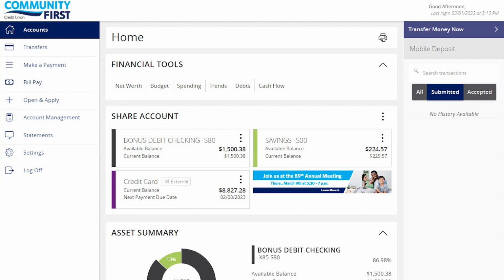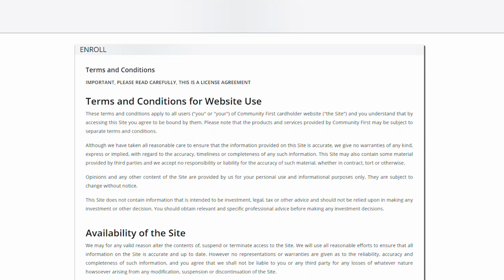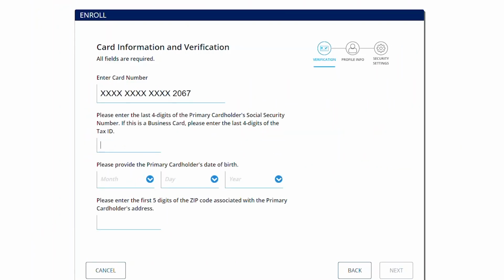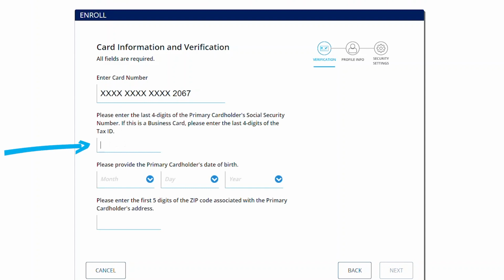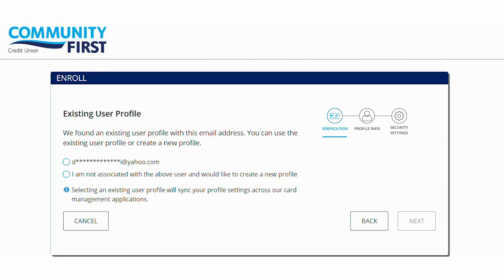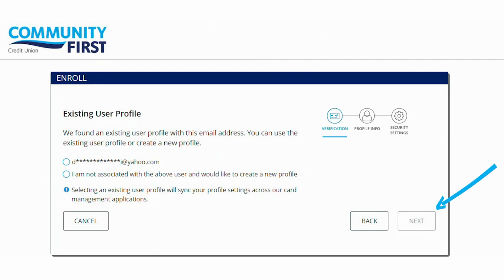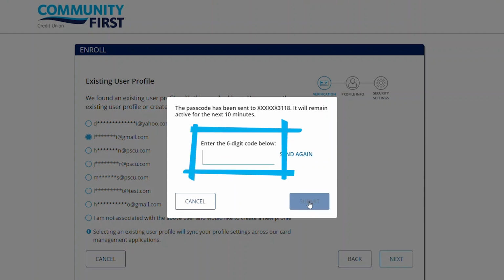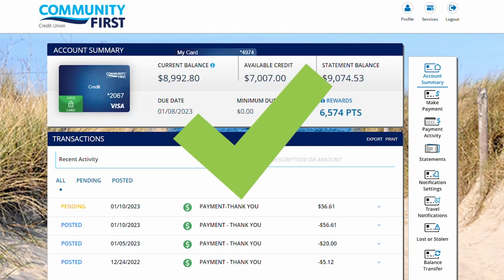Online Banking Tutorial | Card Services Enrollment for Card Services App Users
Learn how to enroll in card services for card services app users.

Community First Credit Union of Florida (Community First) is a state-chartered credit union based in Jacksonville, serving anyone who lives or works in Baker, Clay, Duval, Flagler, Nassau, Putnam, and St. Johns counties. We invest in member and community relationships through smart checking account options, competitive loans and excellent investment services.